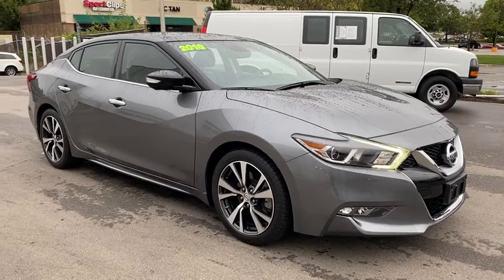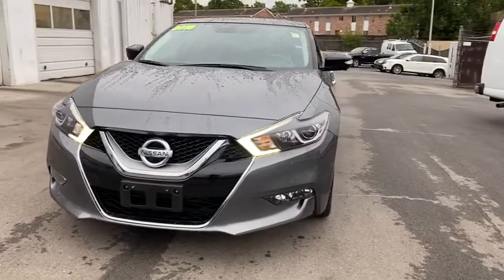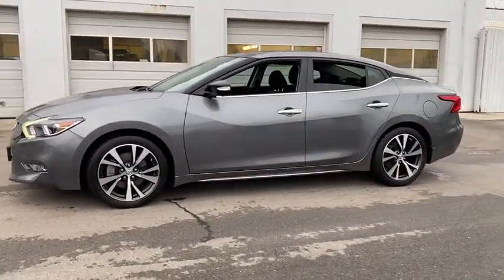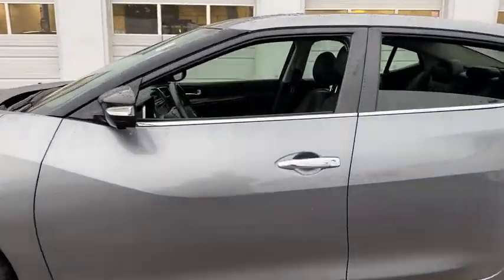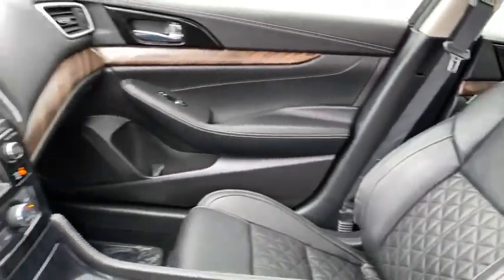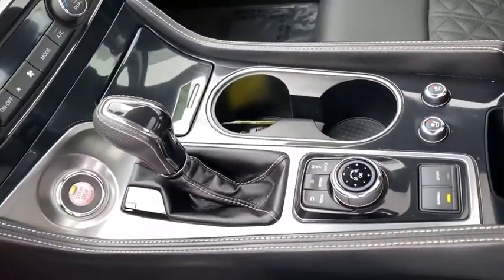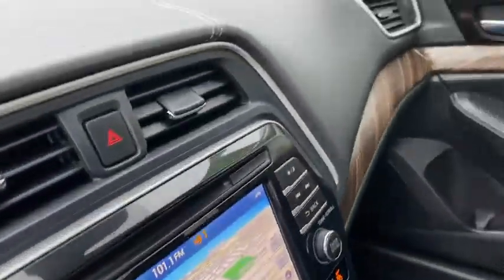2016 Nissan Maxima Overland Park, Lenexa , Shawnee Mission, Olathe KS, Kansas City, MO R20290A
Gun Metallic Used 2016 Nissan Maxima available in Overland Park, Kansas at Reed CDJR Overland Park. Servicing the Lenexa , Shawnee Mission, Olathe KS, Kansas City, MO area.

Reed CDJR Overland Park
8775 Metcalf Ave

EPA 30 MPG Hwy/22 MPG City! CARFAX 1-Owner Clean ONLY 31183 Miles! Gun Metallic exterior and Charcoal interior 3.5 Platinum trim. Navigation Sunroof Heated/Cooled Leather Seats [N10] ILLUMINATED KICK PLATES Remote Engine Start Alloy Wheels KBB.com explains On the highway the smooth ride and quiet interior are pure luxury sedan. Non-Smoker vehicle RARE FIND! KEY FEATURES INCLUDE: Navigation Remote Engine Start Dual Moonroof Cooled Driver Seat Leather Seats Nissan 3.5 Platinum with Gun Metallic exterior and Charcoal interior features a V6 Cylinder Engine with 300 HP at 6400 RPM*. OPTION PACKAGES: ILLUMINATED KICK PLATES. EXPERTS CONCLUDE: KBB.com explains On the highway the smooth ride and quiet interior are pure luxury sedan.. WHO WE ARE: ***Your VALUES DRIVEN Family owned dealership in the Heart of Johnson County*** .